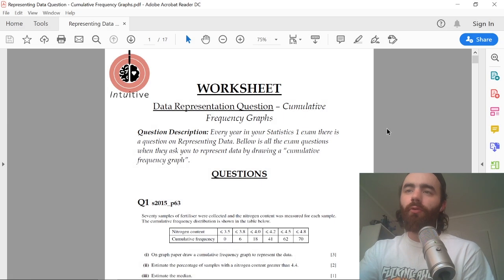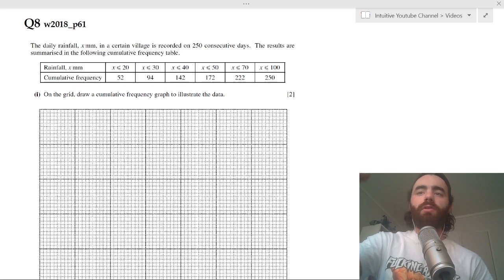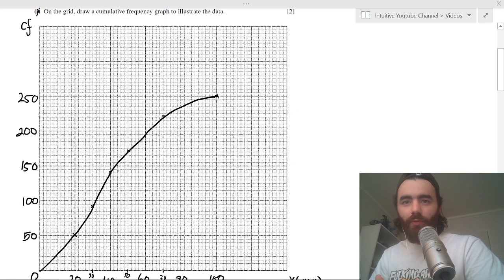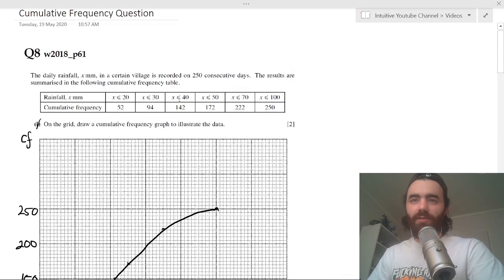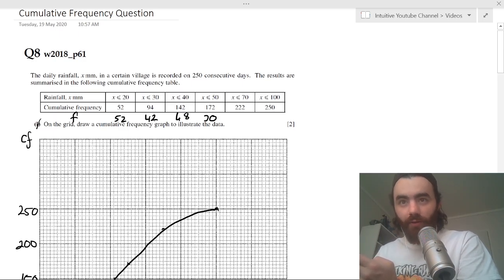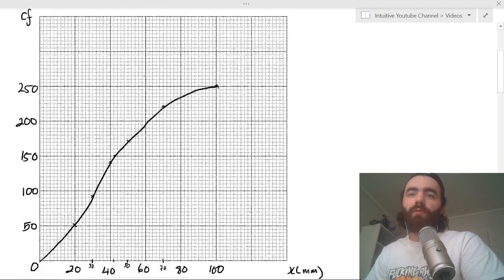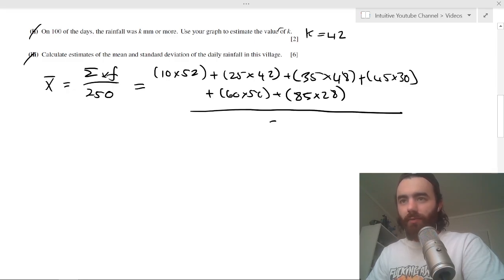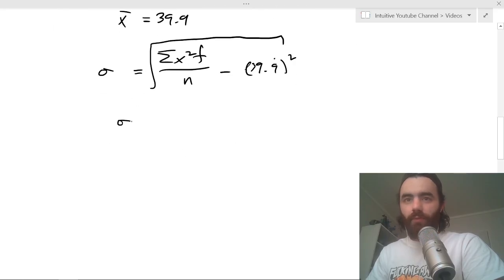Exam Hack| CIE AS Maths | S1 | Cumulative Frequency Graph Question